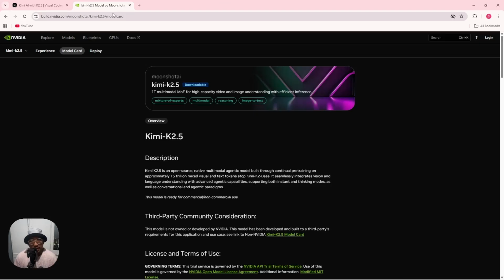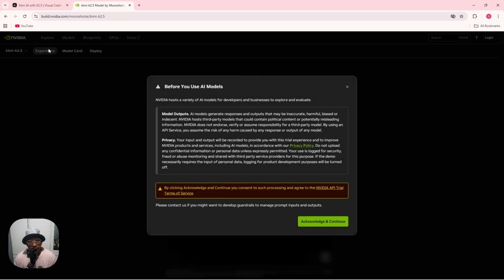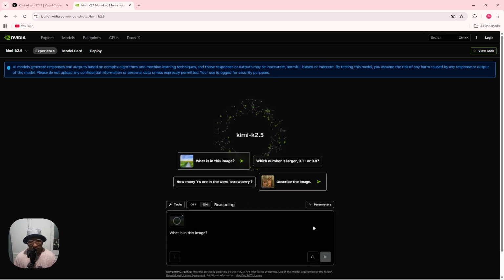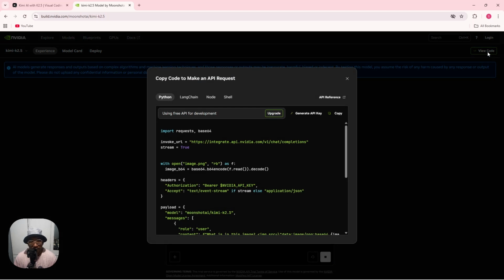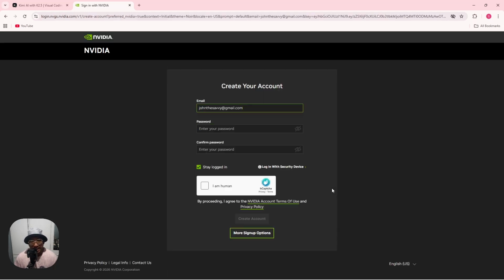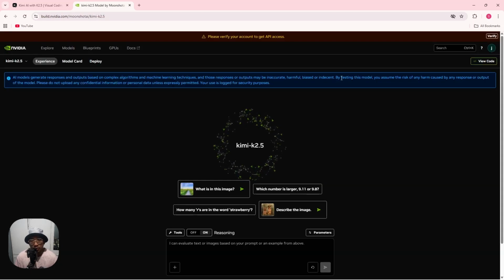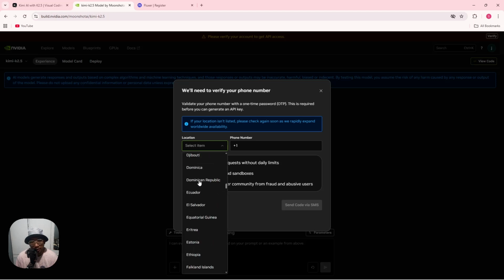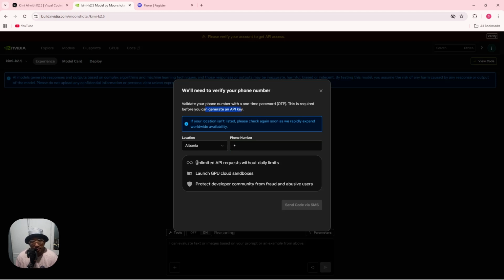How To Get Kimi Code API Key- Step By Step Guide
How do I get a Kimi Code API key? In this video tutorial, I'll show you how to create an account and generate your API key for using Kimi Code in your projects. Enjoy!